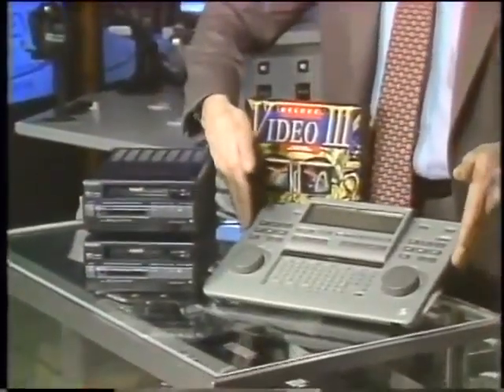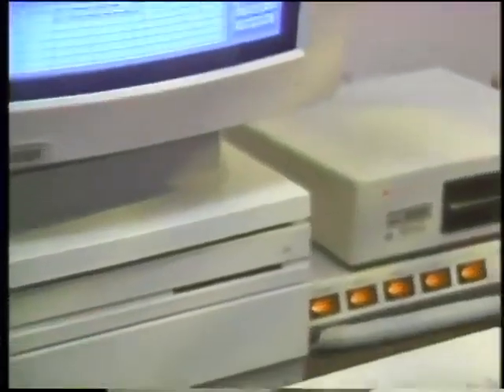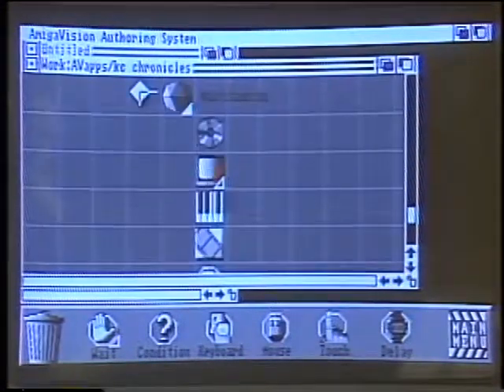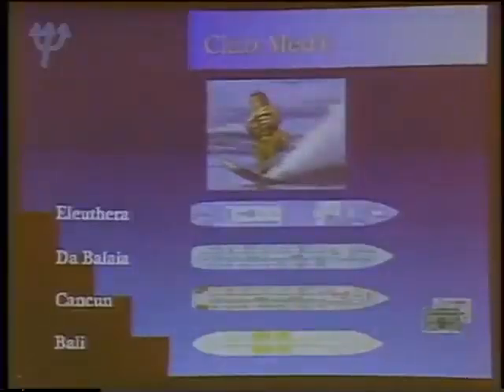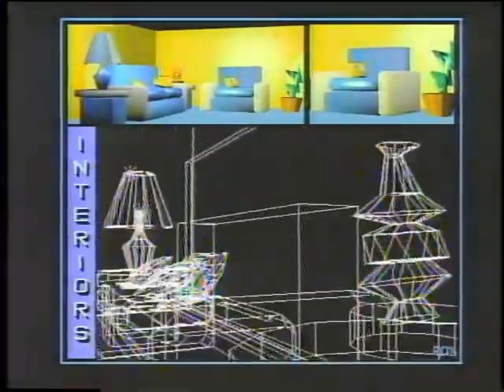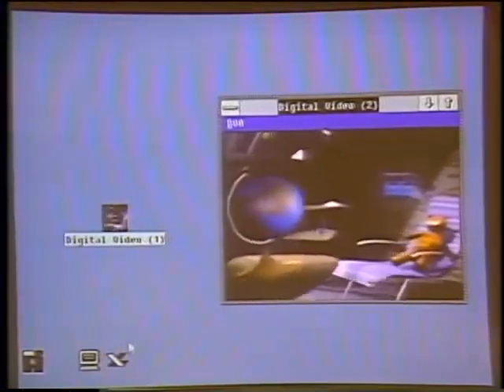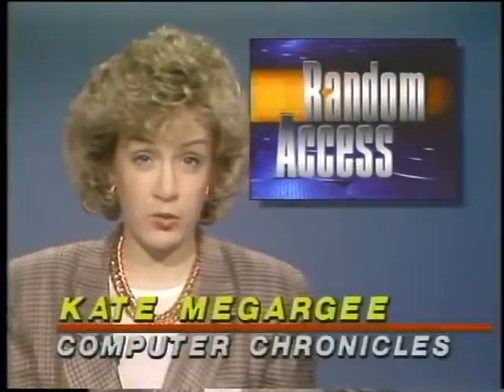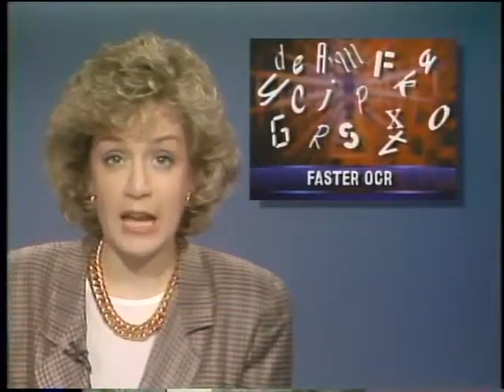Computer Chronicles S07E20 Desktop Video